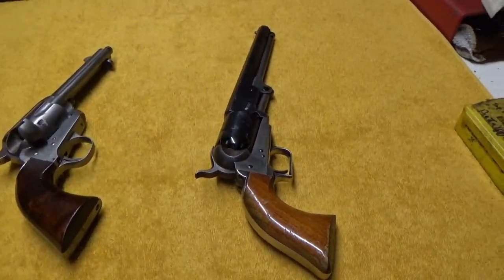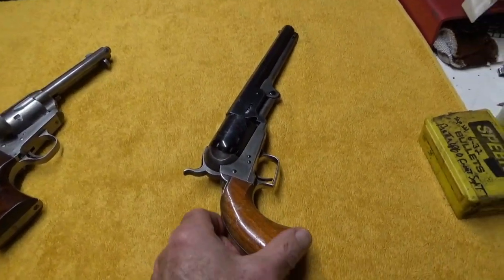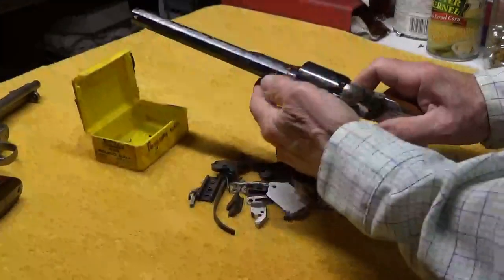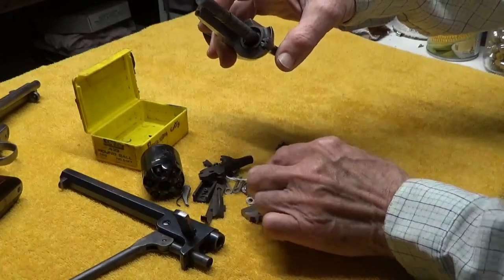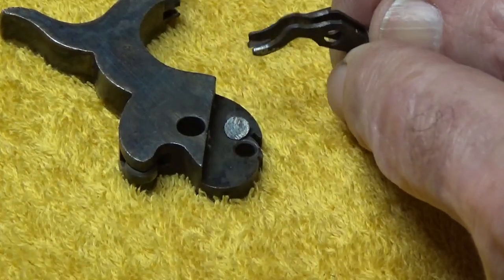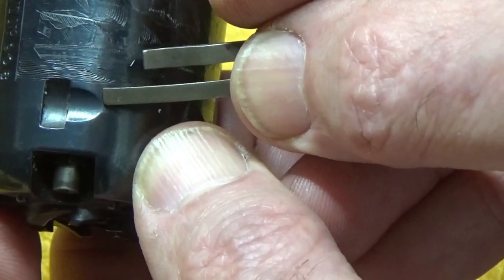Single Action Clicks and Timing - a Look Inside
An attempt to shed some light on the clicks of Single Actions, and how they relate to the internal parts.  Applies mostly to original style Single Actions such as the Colt Army, its replicas, and the percussion guns.  More modern designs are different.  Far from professional, but hopefully will be found useful especially for beginners interested in single actions .